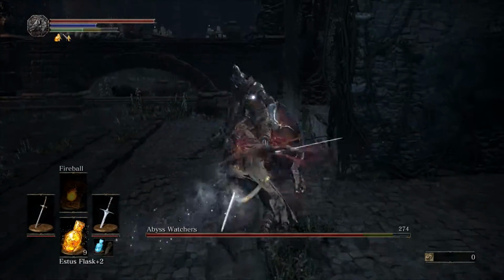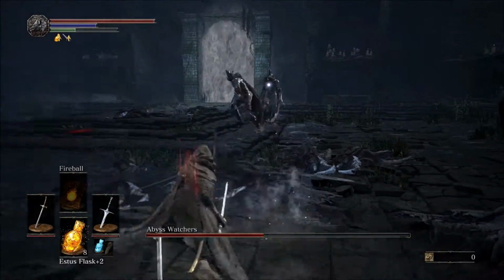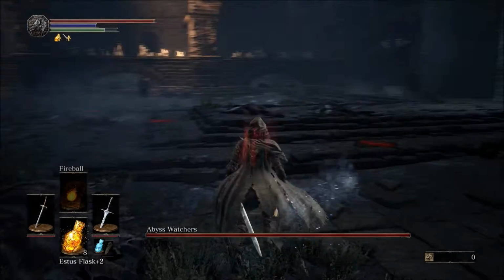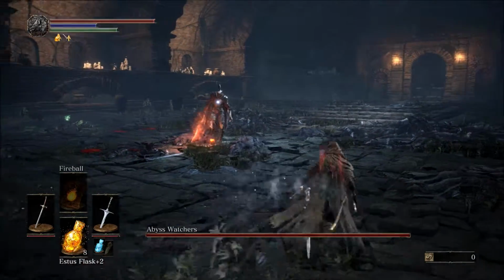How To Beat: Abyss Watchers! Dark Souls III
This is how i beat the abyss Watchers!

I recommend spending all your souls and then just running in and practice rolling passed his attacks and then parry his normal attacks.

More enemies spawn in the fight, The ones with red eyes help you, the others attack you so watch out!

Once he brings out the fire weapon the real fight begins! Watch out for the trails of his attacks which will also do damage!

Good Luck and Praise the sun!